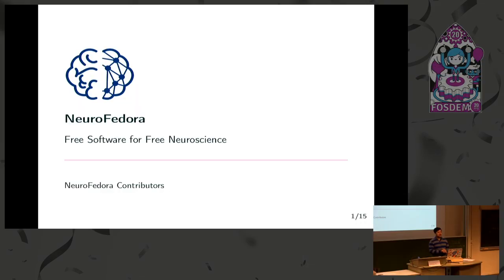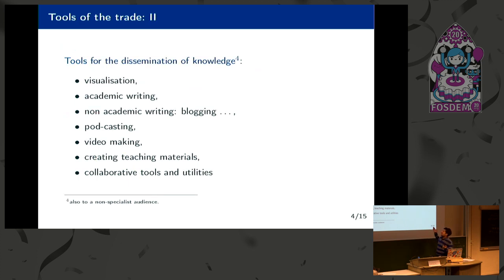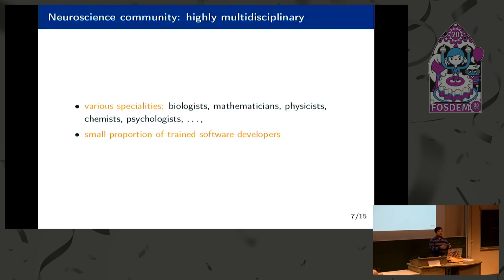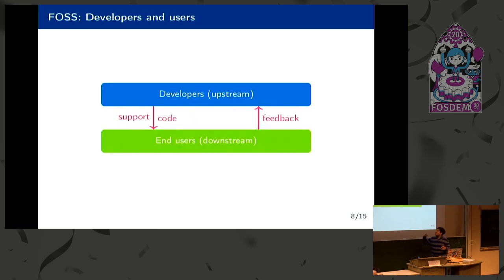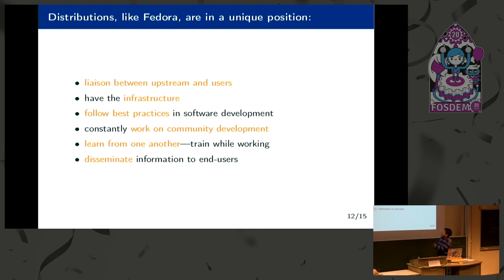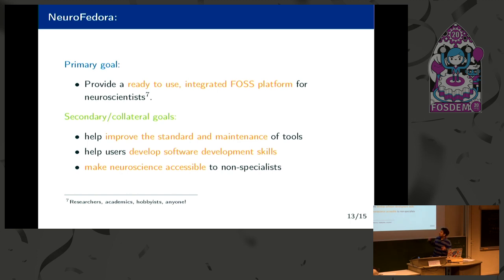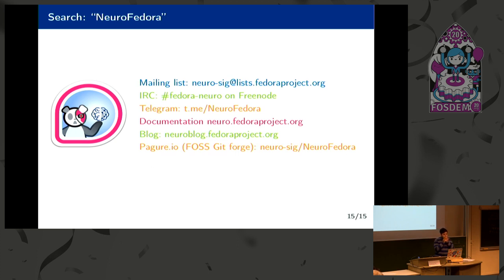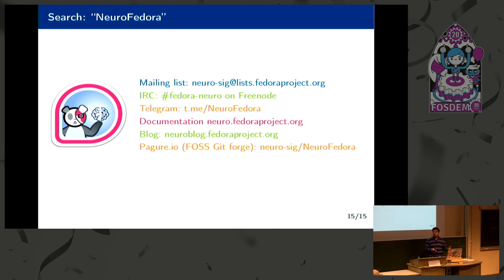NeuroFedora: Enabling Free/Open Neuroscience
by Aniket Pradhan

NeuroFedora is an initiative to provide a ready to use Fedora-based Free/Open source software platform for neuroscience. We believe that similar to Free software; science should be free for all to use, share, modify, and study. The use of Free software also aids reproducibility, data sharing, and collaboration in the research community. By making the tools used in the scientific process more comfortable to use, NeuroFedora aims to take a step to enable this ideal.
The computer has become an indispensable resource in modern neuroscience. From the gathering of data, simulation of computational models, analysis of large amounts of information, collaboration, and communication tools for community development, software is now a necessary part of the research pipeline.

The Neuroscience community is gradually moving to the use of Free/Open Source software (FOSS) ❮a href="Gleeson,"❯1❮/a❯; however, the software tools used in Neuroscience and research are generally complicated and sophisticated to use. Researchers that hail from a different field other than computing must spend considerable resources on setting up and managing the computing environment and the software tools. This limits the portability of the software, making the installation of software very time-consuming and sometimes tricky.

We present NeuroFedora - A Fedora-based operating system for Neuroscientists.
We have leveraged the infrastructure resources of the FOSS Fedora community ❮a href="RedHat."❯2❮/a❯ to develop an operating system that includes a plethora of ready-to-use Neuroscience software.
We follow the standard software development and quality assurance practices set out by the Fedora community to provide an integrated platform for researchers to use.
Furthermore, NeuroFedora is well integrated with other software such as desktop environments, text editors, and other daily use and development tools.

A NeuroFedora lab image is now available, with over 130 neuroscience packages ready to use. With an up to date documentation at (neuro.fedoraproject.org) and about 120+ packages in the queue, we encourage more FOSS enthusiasts to join the team to help NeuroFedora better aid the open (neuro)-science and research community.

Room: AW1.126
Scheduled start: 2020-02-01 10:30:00